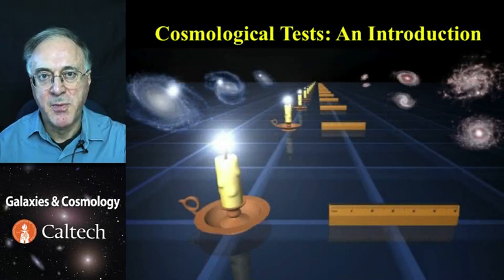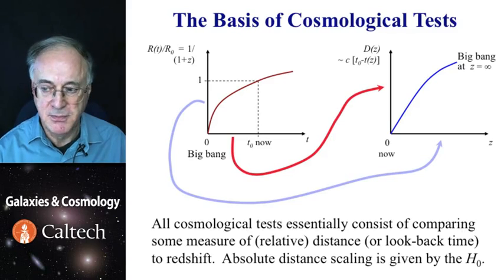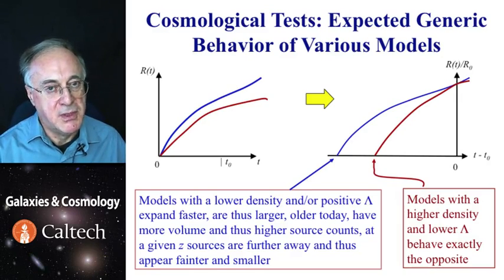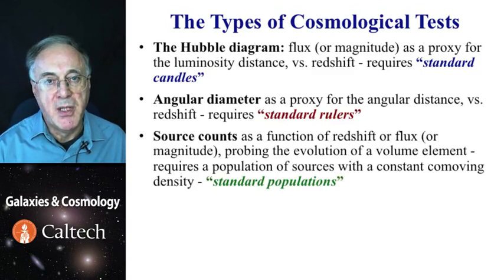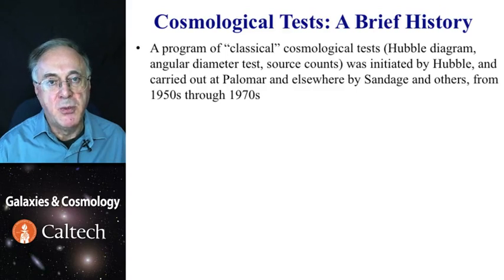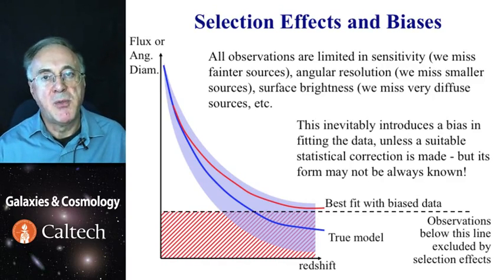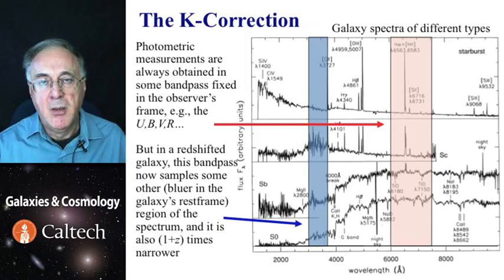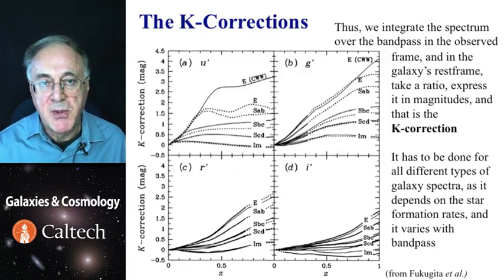06 Module 5 1 Cosmological Tests An Introduction 11 20